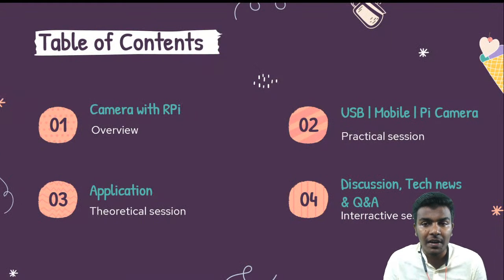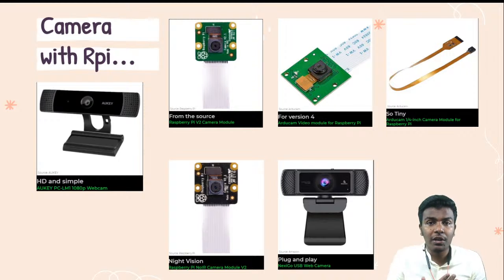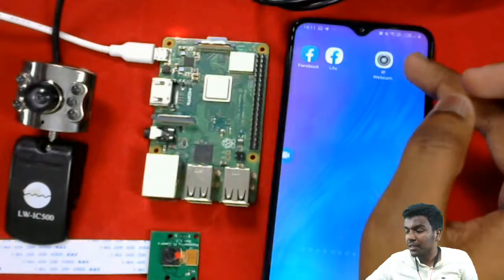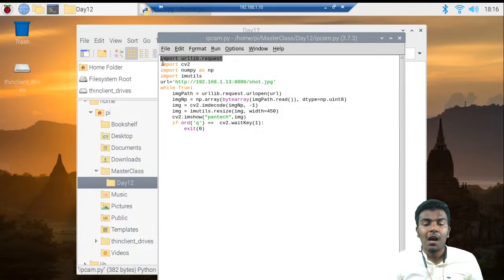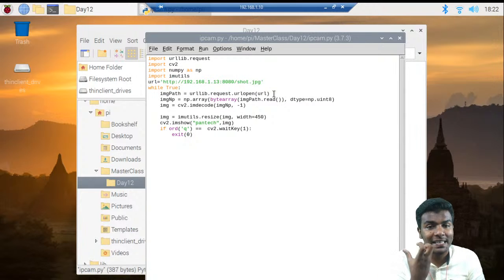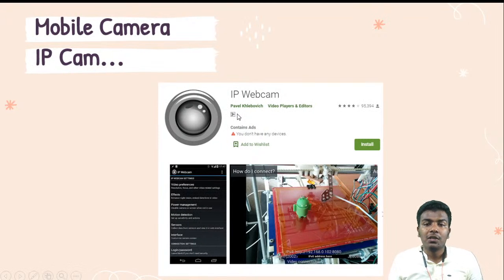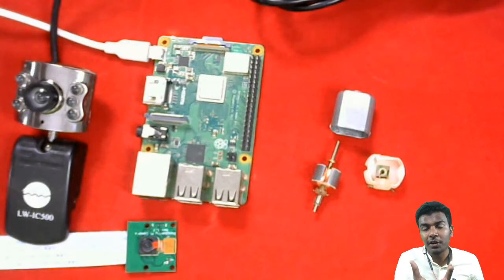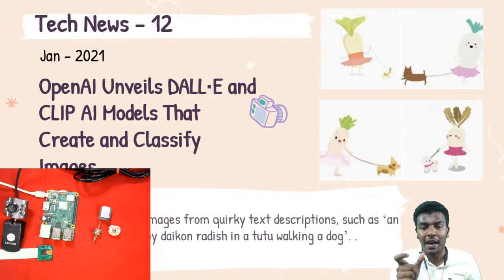Camera interface with RPi - USB | Mobile Camera | Pi Camera | Day-12 Raspberry Pi Master class